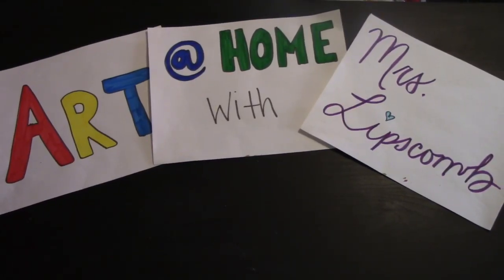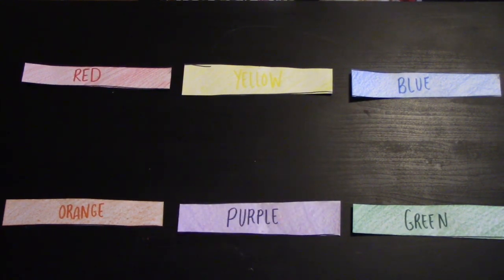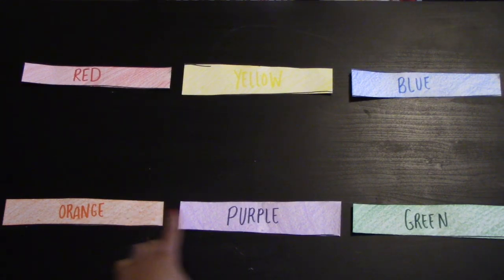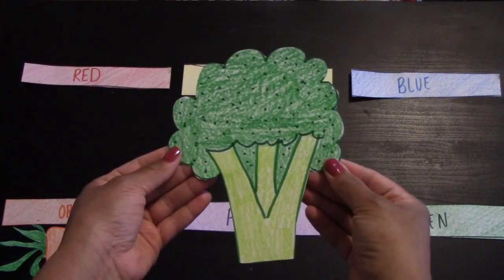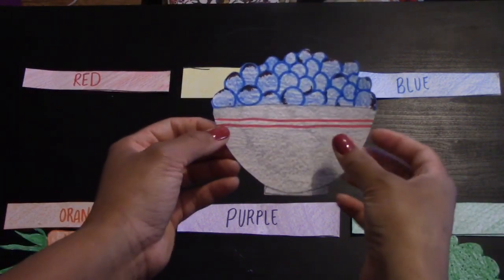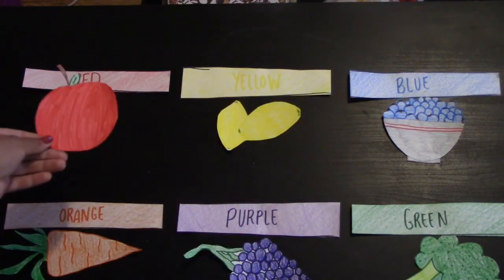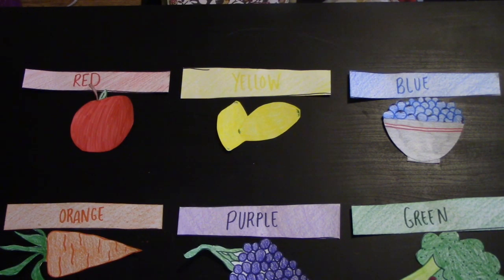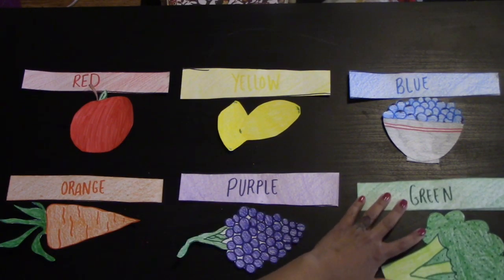Color Review: Art @ Home with Mrs. Lipscomb